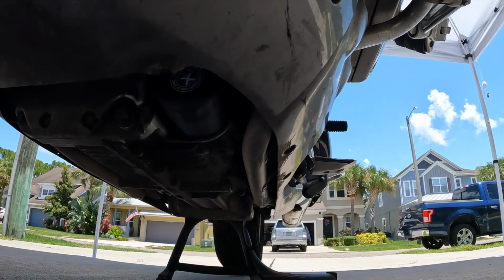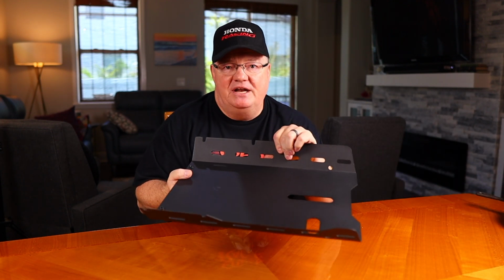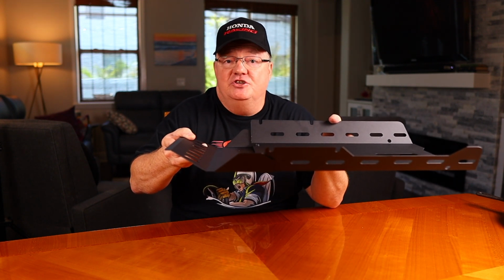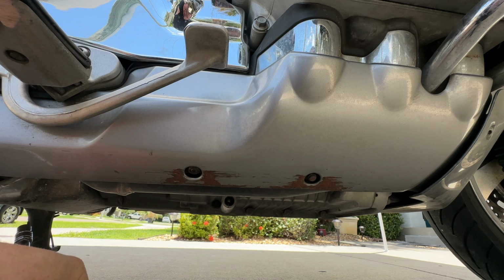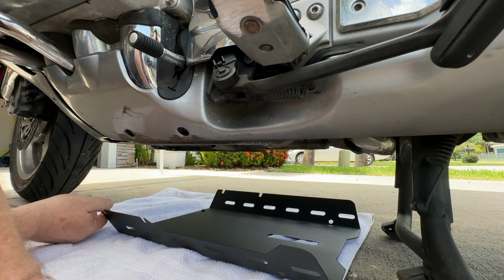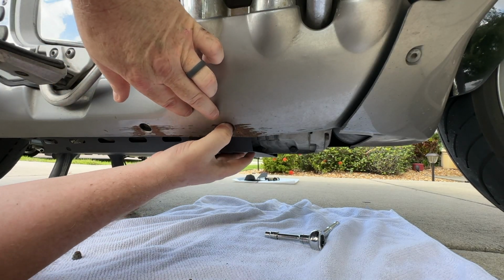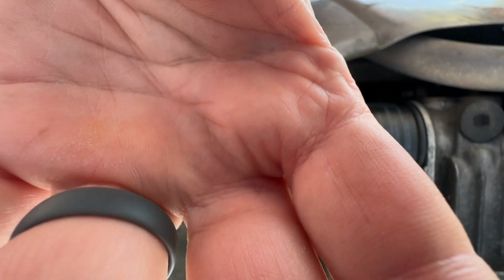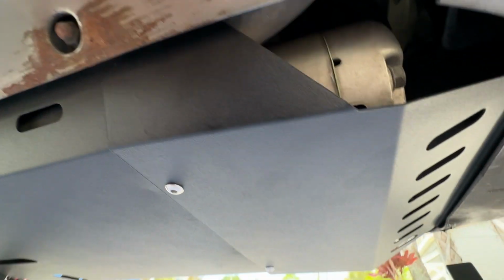How to Protect your Goldwing with a Road Warrior Shield!!!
Goldwings can last over 250,000 miles with regular maintenance and one Protective addition for less than $60.00.  Add a simple to install belly pan!
Goldwing Belly Pans:
Goldwing Accessory links

Quad Lock:
Quad Lock iphone 14 Pro Case:
Quad Lock Other Phone Cases:
and Filters

Parkvision MC GPS Carplay/Android Auto:

Belly Pan/ Road Warrior Shield:

Phone Holder:

Luggage Rack:

Fog Lights:

Highway Pegs:

Sena/Cardo Audio:

Kick Stand Plate:

Cup Holder:

Go Pro:

Guardian Angel Bell: